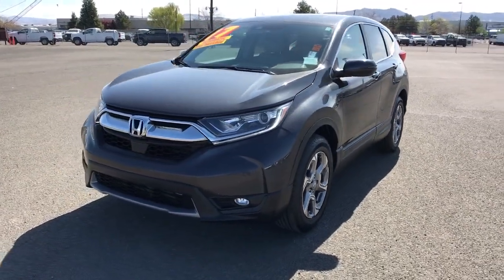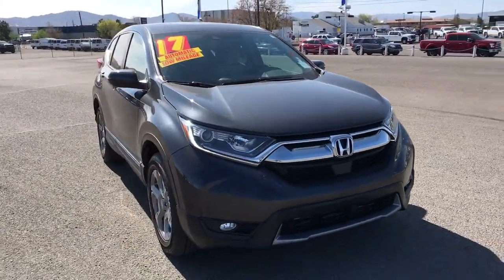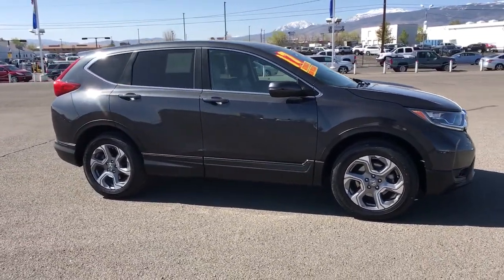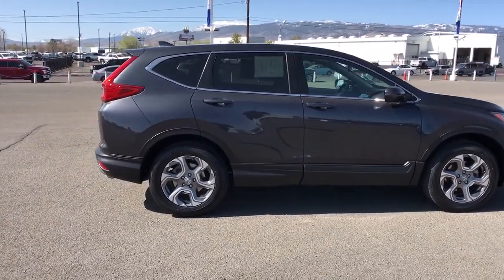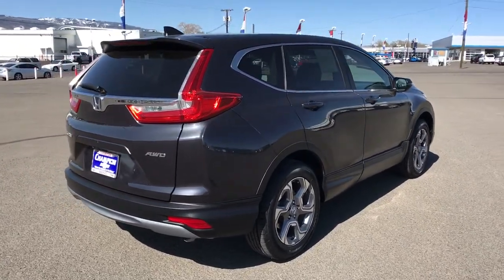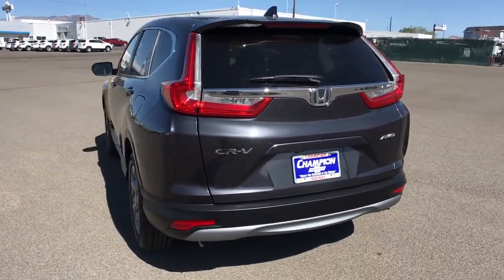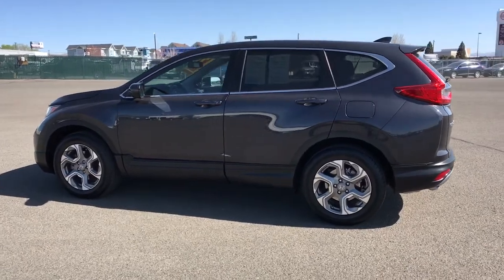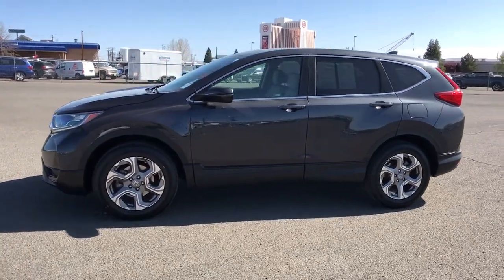2017 Honda CR-V Carson City, Reno, Yerington, Northern Nevada, Elko, NV 21-0825A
Gray Used 2017 Honda CR-V available in Carson City, Nevada at Champion Chevrolet Reno. Servicing the Reno, Yerington, Northern Nevada, Elko, NV area.